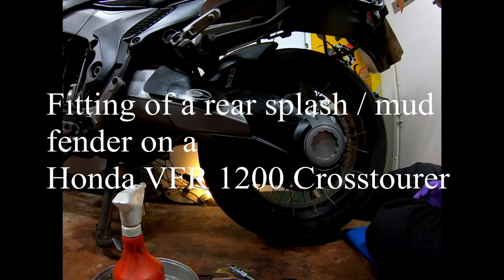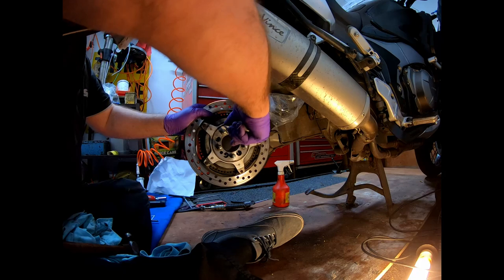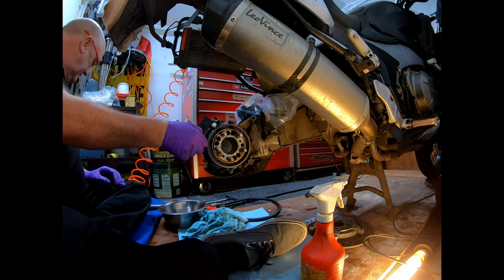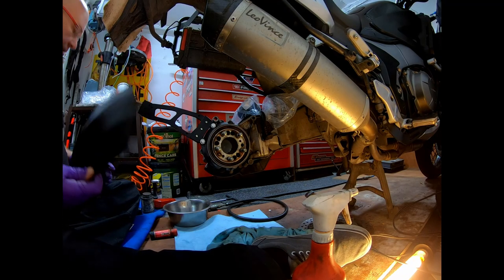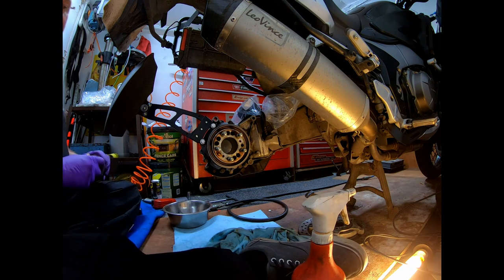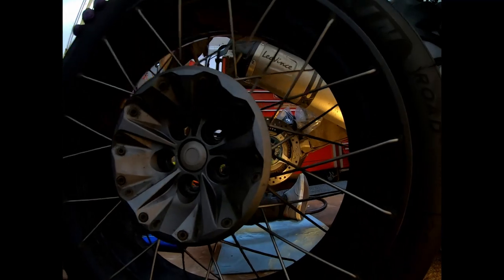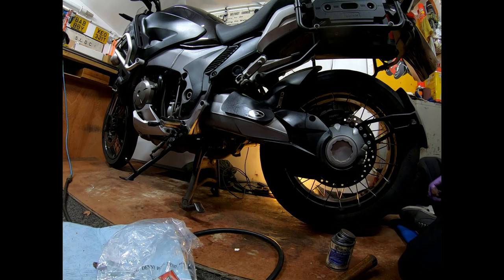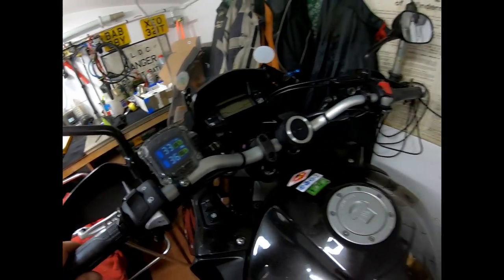Honda Crosstourer 1200 Splash guard fitting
Honda vfr 1200 crosstourer